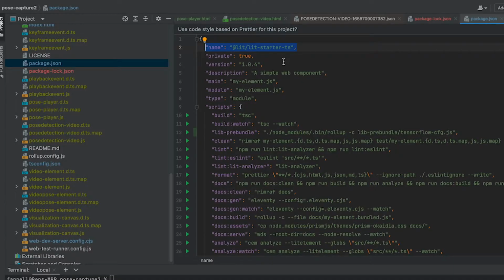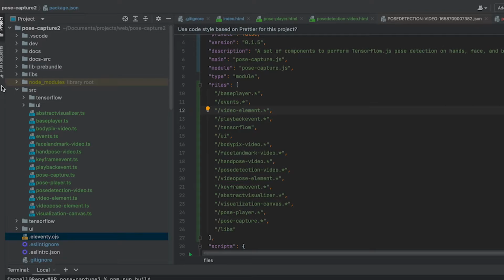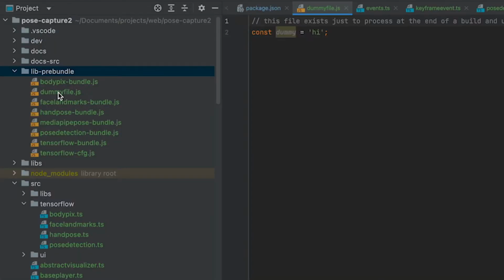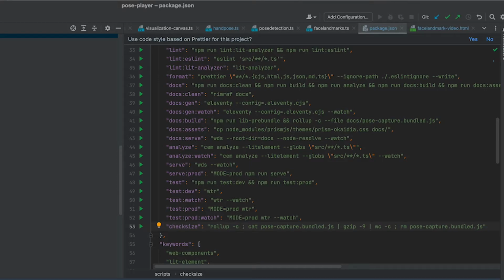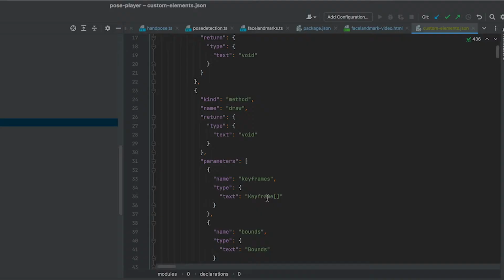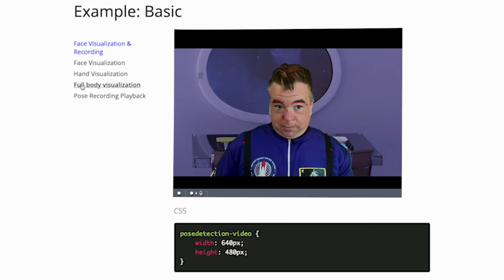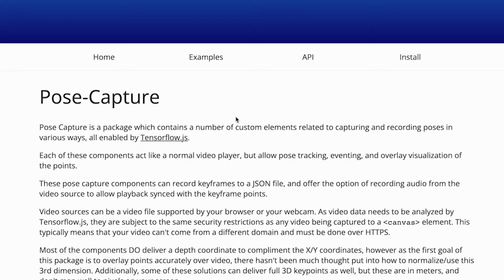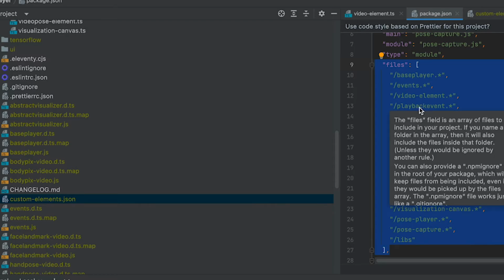S01E03.11 Lab Step 8 - Prepping for Publishing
This final step is basically just the main branch of this project, so, no github link for this specific step. There were only a couple of things to wrap up this set of TFJS pose detection components. First, we needed to make sure our Rollup bundled Tensorflow modules can be consumed from both the "src" folder for dev, and from the root of the project when using the component.

And then finally to close things out, we dive into creating documentation with the 11ty static site generator and I show off a simple demo app that consumes our new set of motion capture components.